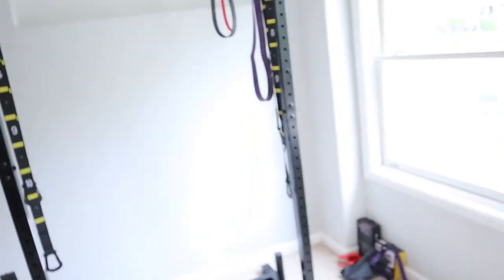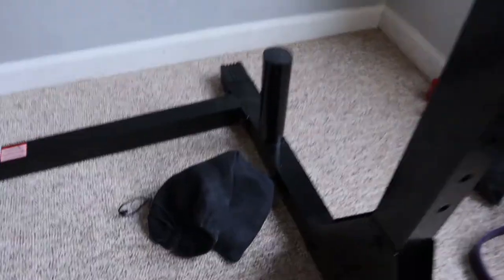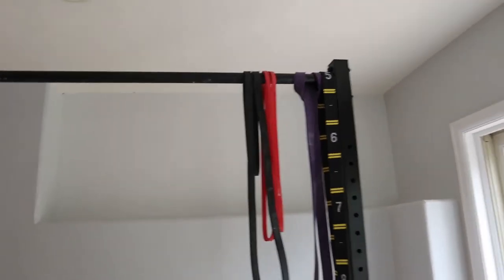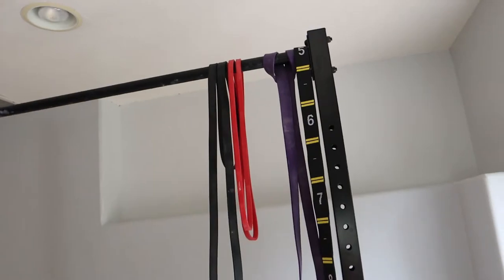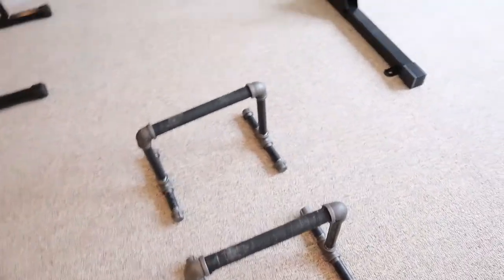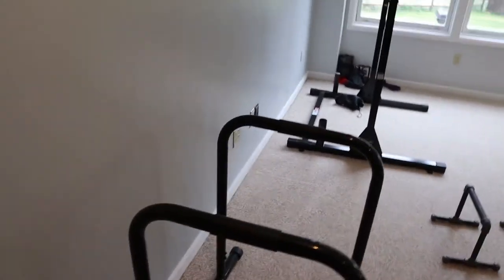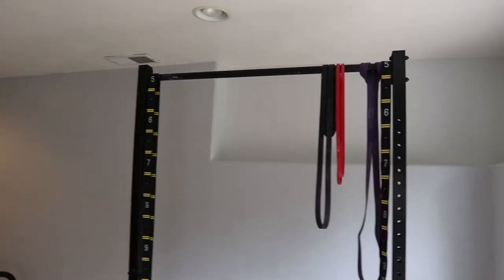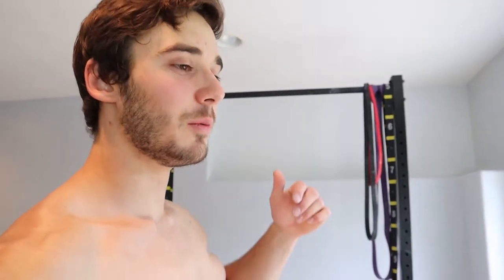My Simple Home Calisthenics Gym Setup And Workout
My very simple at home calisthenics gym that allows me to train everything that i could ever need. One of the best parts about calisthenics is how simple the equipment for everything is . You can get into calisthenics with zero equipment at all at home utilizing only your body weight. But having a few very basic items allows you to really open up a lot of options and training methods